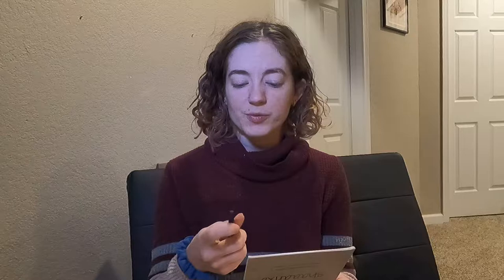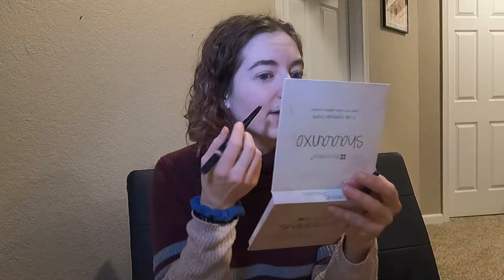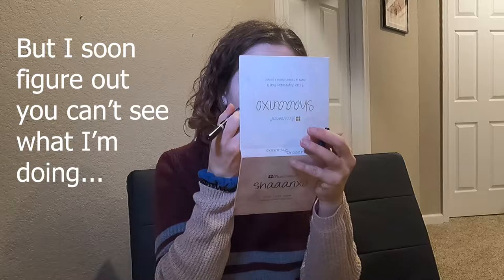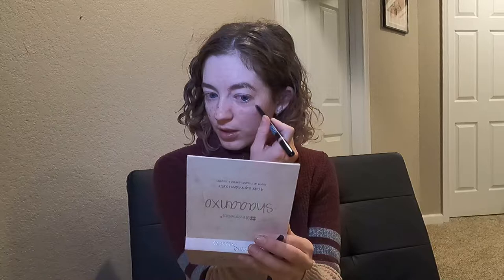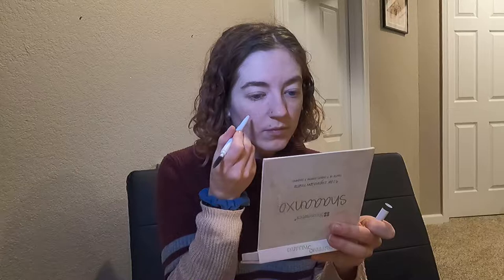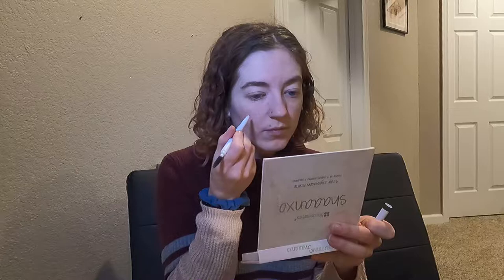I GAVE MYSELF FRECKLES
I wanted to give myself some more freckles to look sun kissed!

Some Helpful Links:

Not the exact one, but a comparable light to what I use
Amazon TV Stick
Power Strip
Hydrocolloid Acne Pimple Patch
Witch Hazel Facial Toner